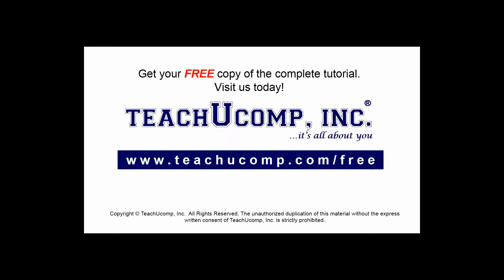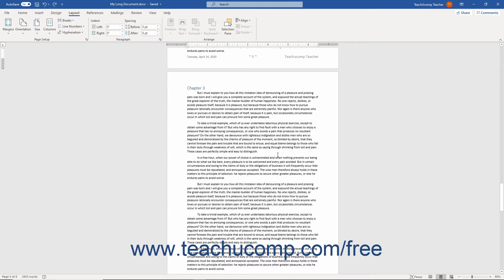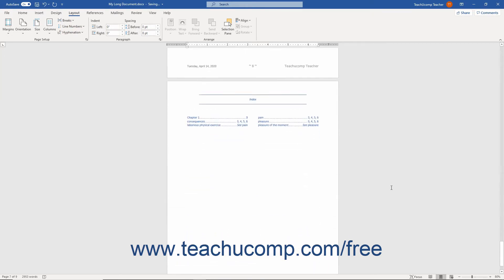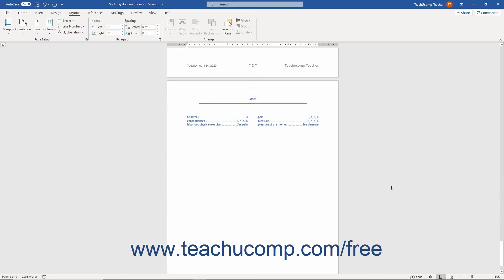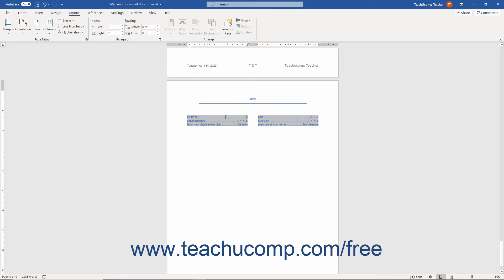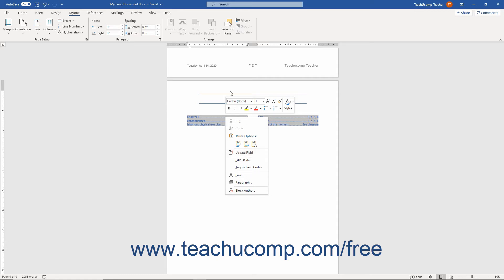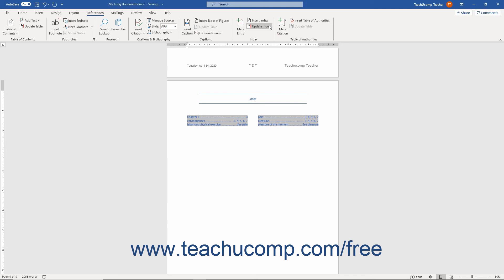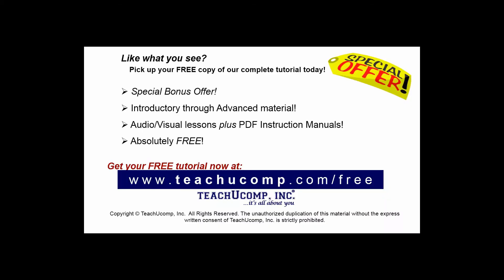Word 2019 and 365 Tutorial Updating an Index Microsoft Training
FREE Course! Learn how to update an index in Microsoft Word 2019 & 365 - the most comprehensive Word tutorial available. Visit us today!